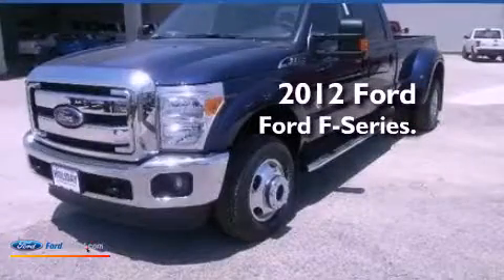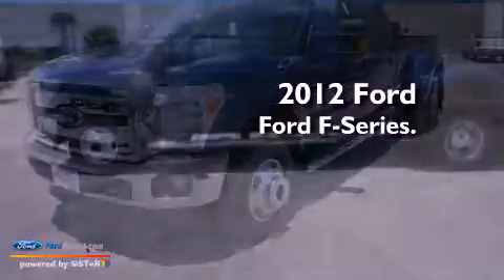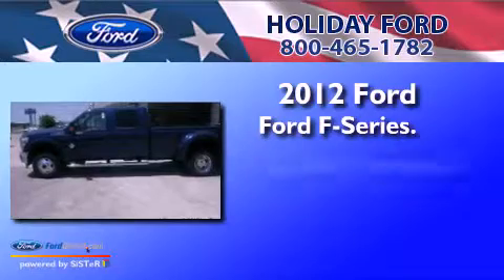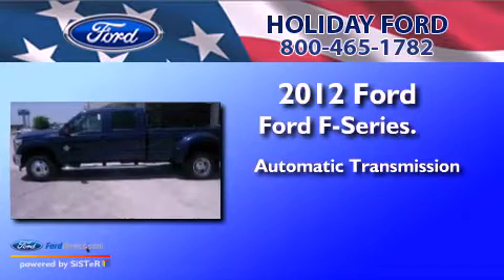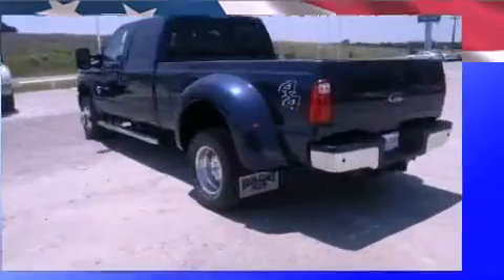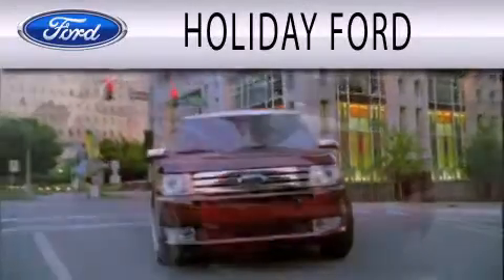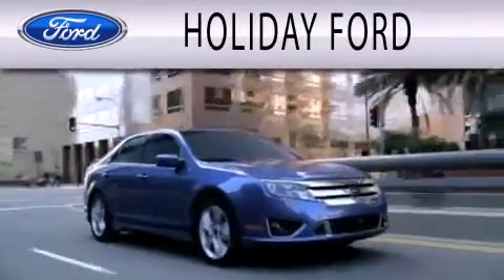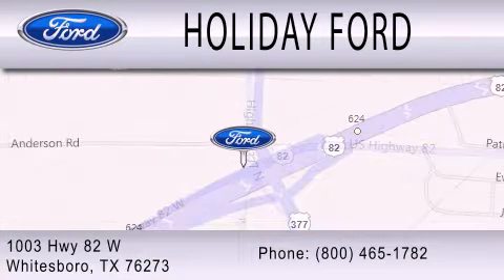2012 FORD F-350 Whitesboro TX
Year : 2012
 Make : FORD
 Model : F-350
 Engine : 6.7L V8 32V DDI OHV TURBO DIESEL
 Trans . : 6-SPEED AUTOMATIC
 Exterior : DARK BLUE

 Interior : BLACK
 Stock : FB92069